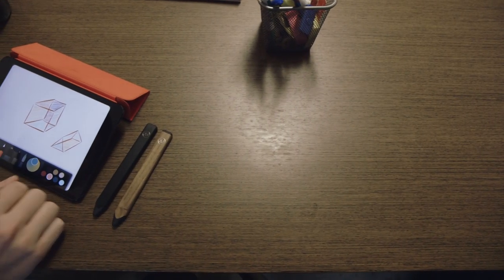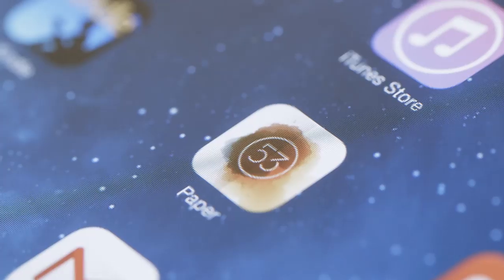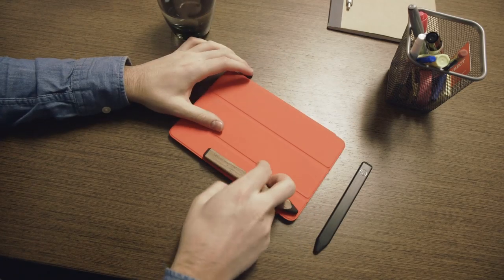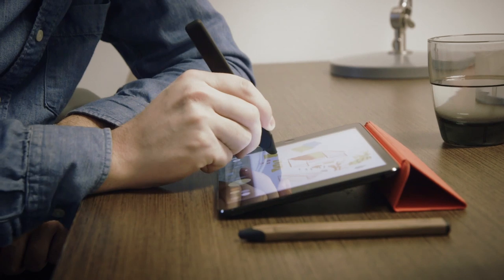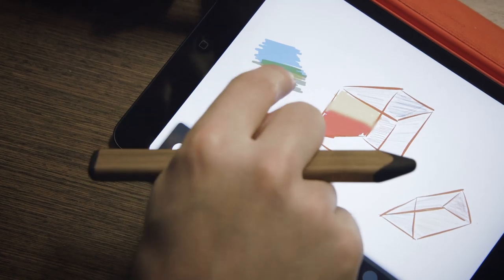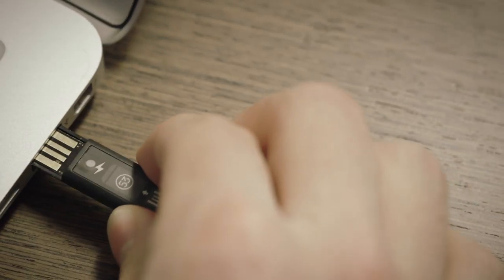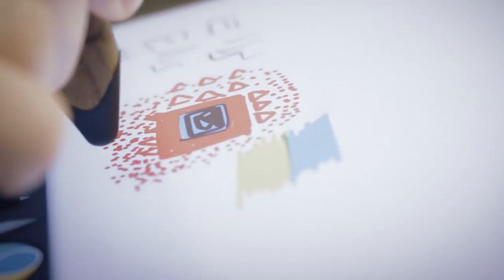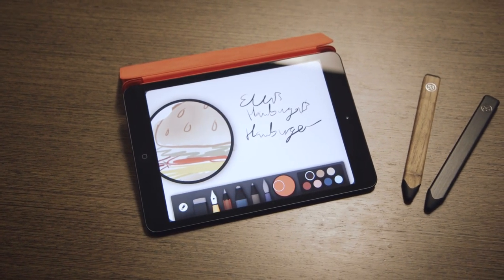FiftyThree Pencil hands-on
There are a multitude of styluses for the iPad and other tablets. Enter FiftyThree, the company founded by those who made the mythical Courier prototype and whose Paper app stands out as a solid sketching app. Ellis Hamburger gives impressions on its first-ever hardware, a stylus with some unique features More from The Verge: